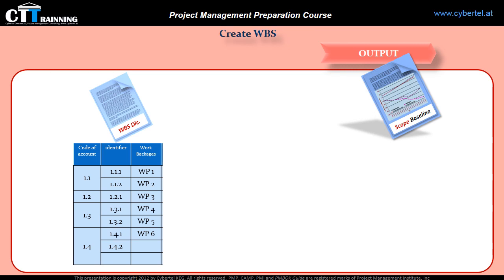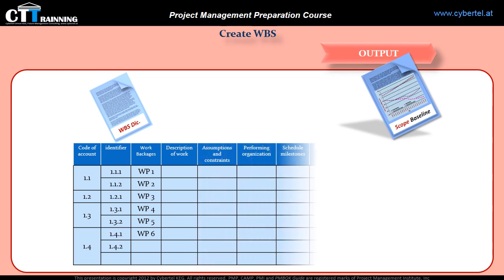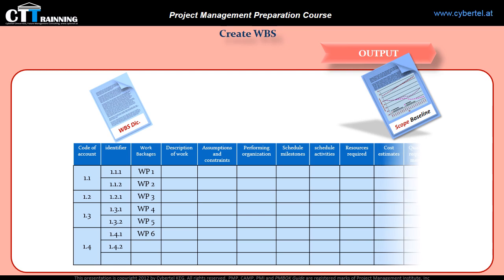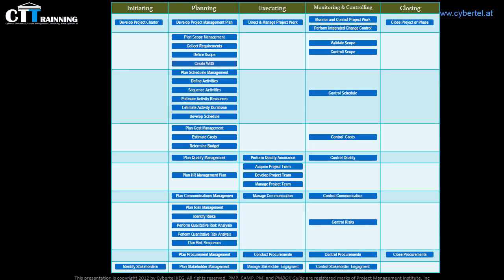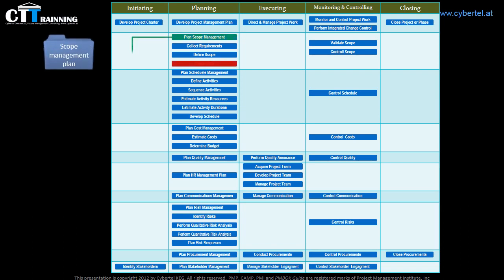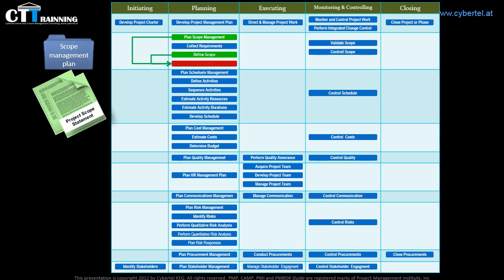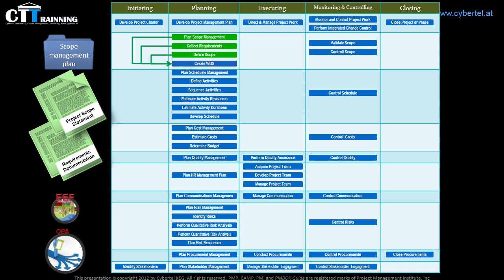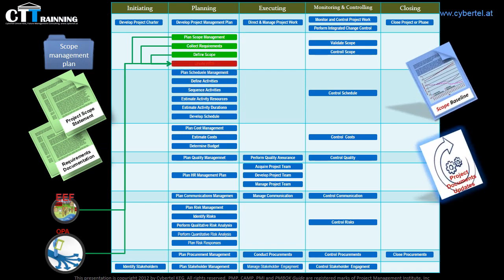Create WBS _tutorial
Our management training channel includes online project management courses, which helps to Masters in project management, and preparing you for the PMP certification training or program management certifications, and gathering the knowledge of agile methodology and agile project management software.